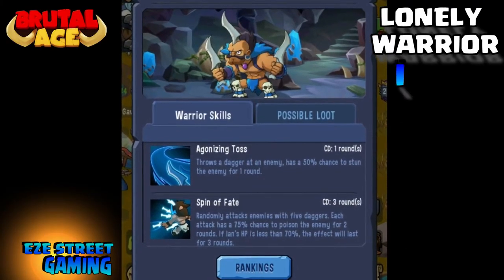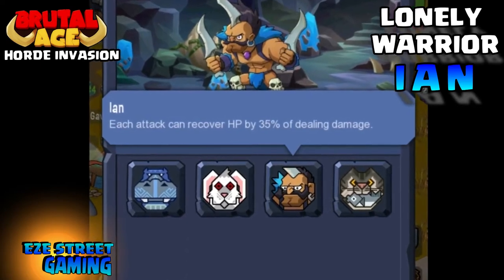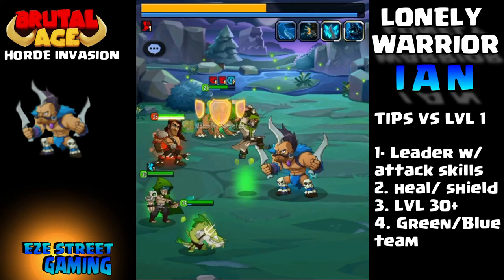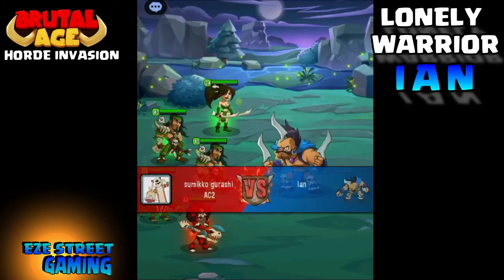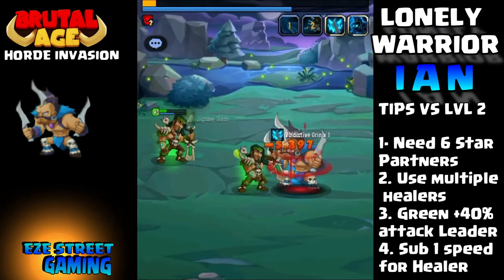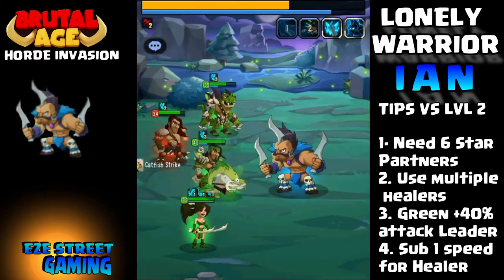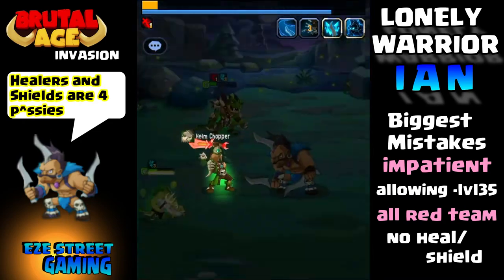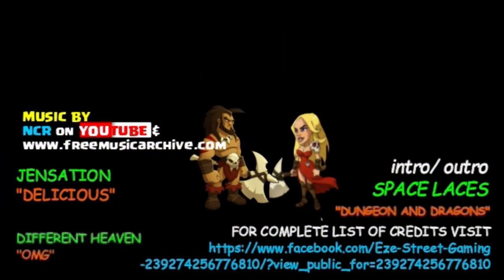Brutal Age Horde Invasion | Lonely Warrior Ian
Complete Guide to the Lonely Warrior Ian
Tips on how to beat the level 2 Ian in 1 attack, most popular Partners to use in a rally against Ian